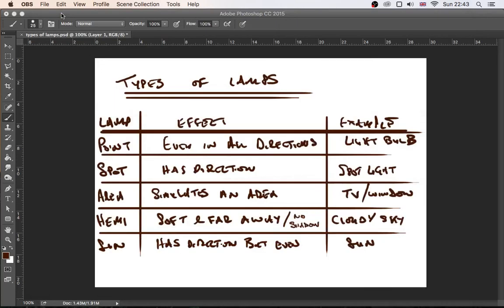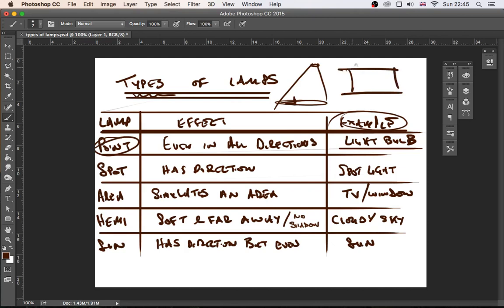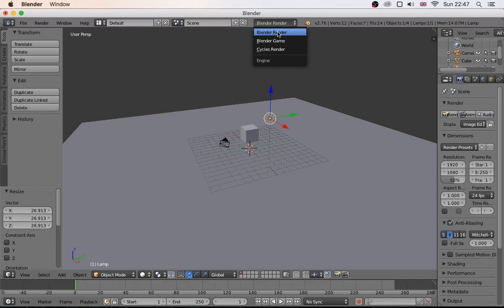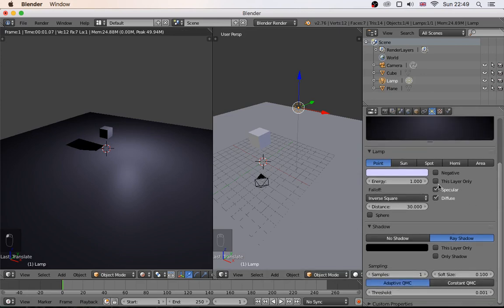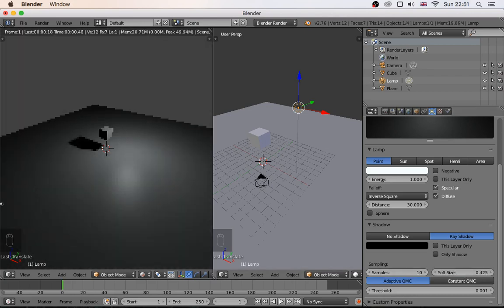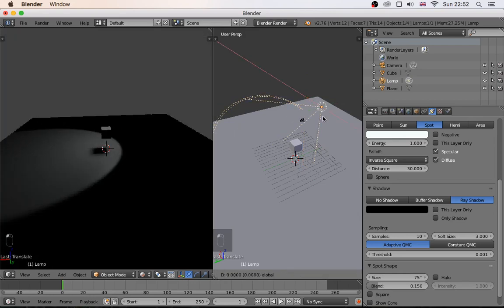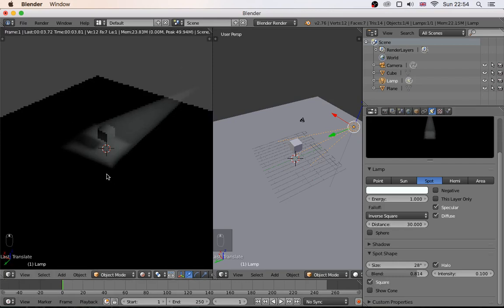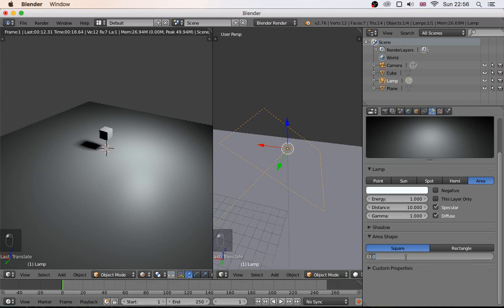Blender Render Lighting Tutorial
Covers the different lamp options in Blender Render, settings and how they can affect your grade.